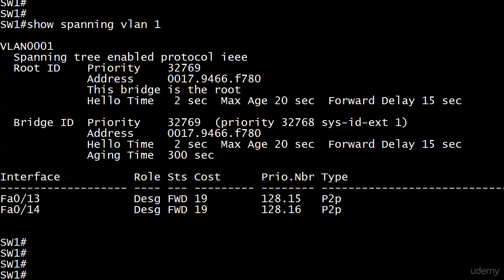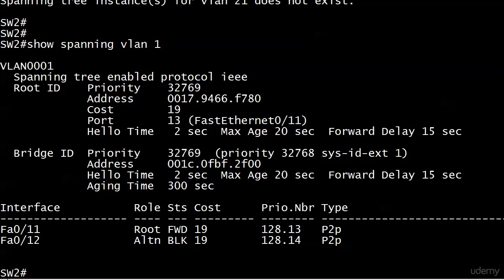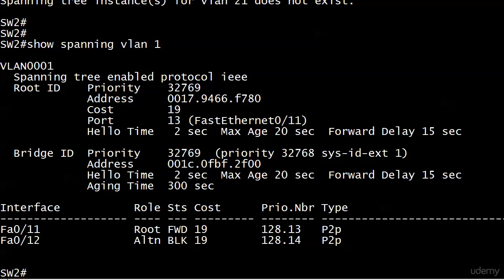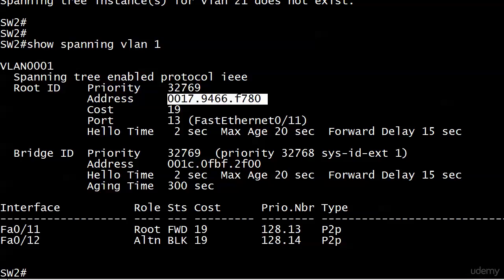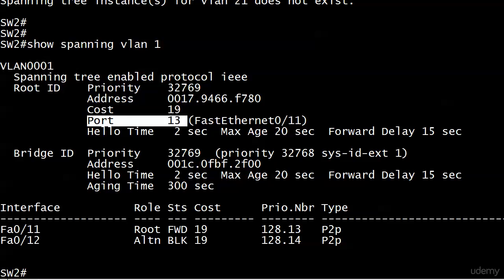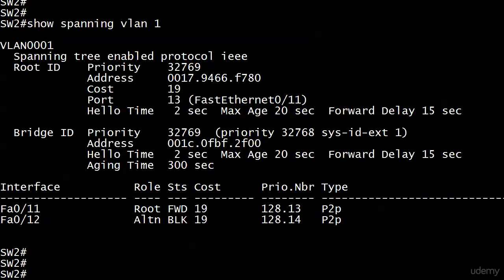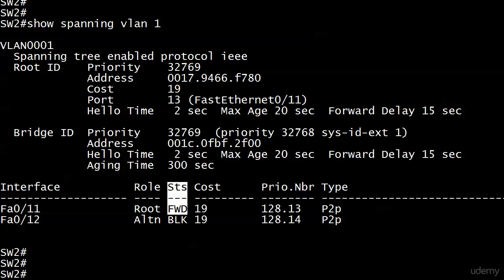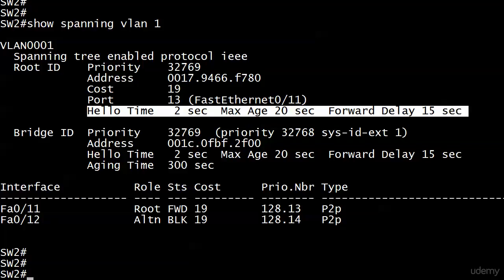143 STP 5 Root Bridge Election Results Non Root Bridge